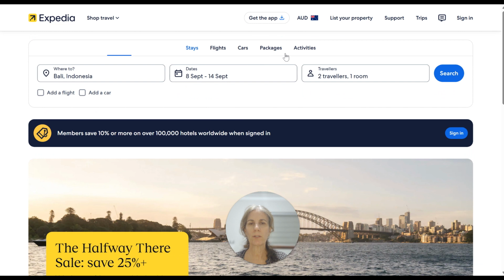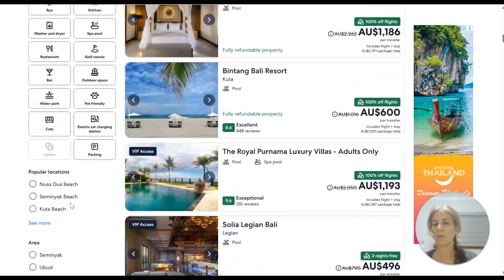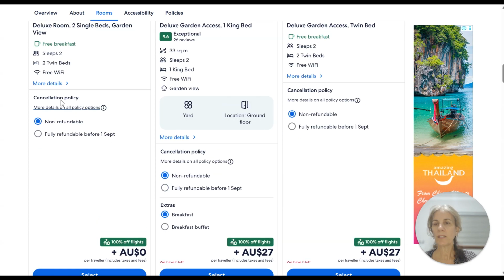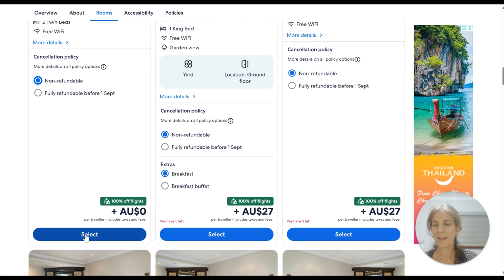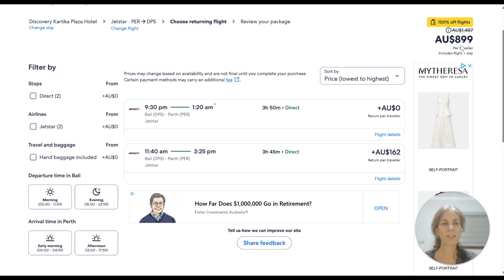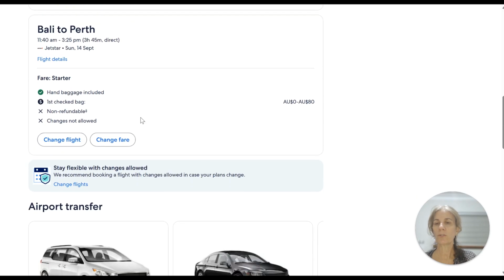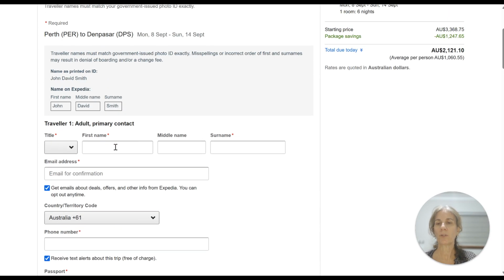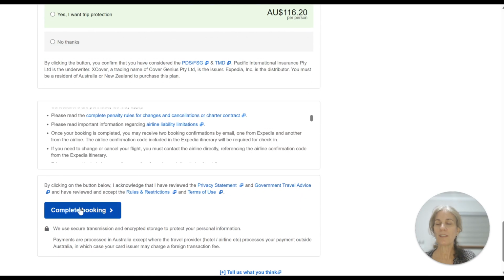Expedia vacation package - how to book a holiday package online without using a travel agent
Expedia vacation package - this video shows you step by step how to book online an Expedia vacation package, including the flights and hotel together.

Want to find out whats the better deal - Expedia vacation packages vs booking direct with each provider? Read the following blog:

Time stamp:
0:00 Intro
0:22 Set currency
0:41 Add booking details
1:24 Select hotel
3:12 Sleect room type
4:39 Select flights
6:39 Review package
8:28 Book and pay
10:23 Good deal???